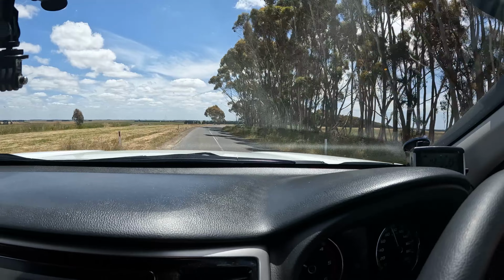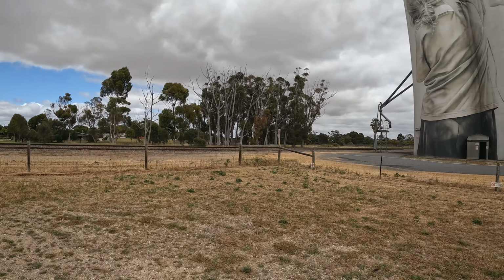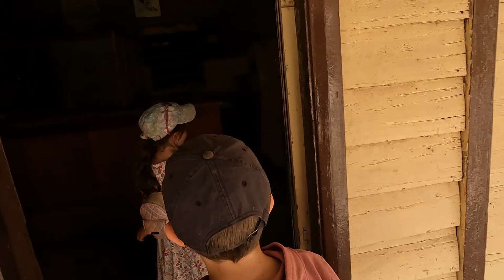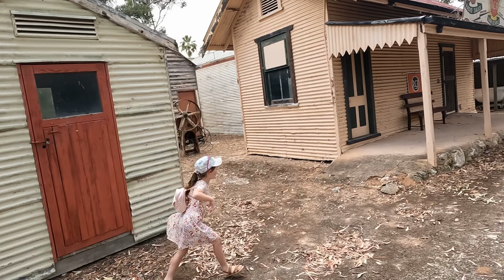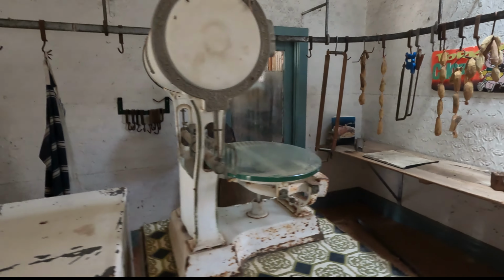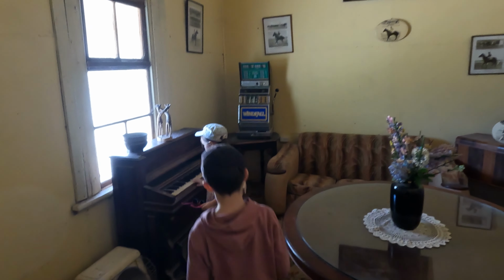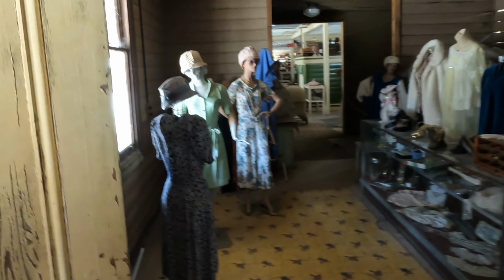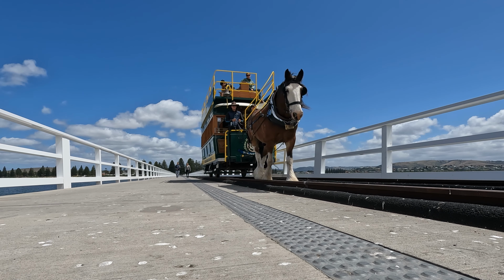E001 - FINALLY! We Hit the Road - Melbourne to Tailem Bend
This is the first episode in our Around Australia trip. We finally leave and head into South Australia

- Giant Koala, Dadswell's Bridge
- Wolseley Pub, Wolseley
- Old Tailem Town